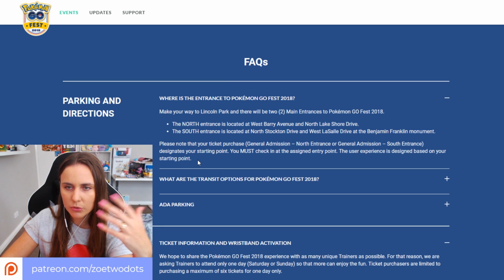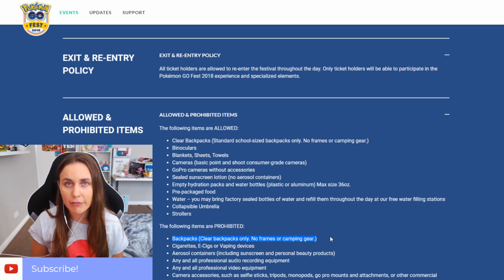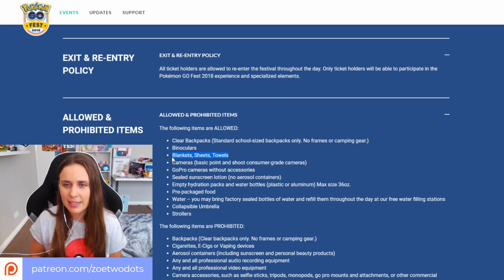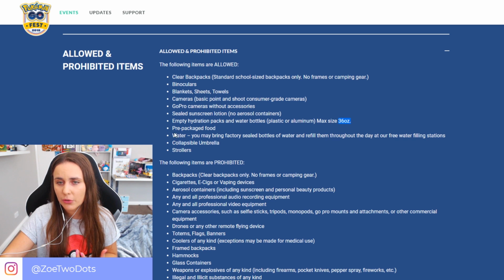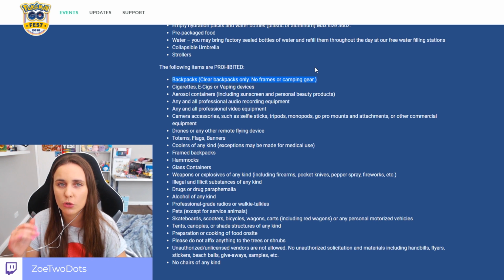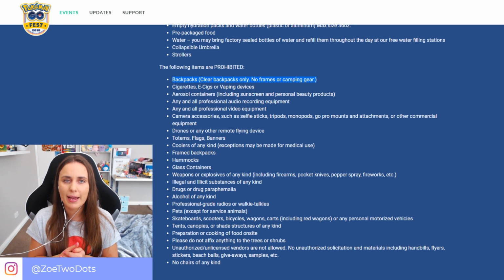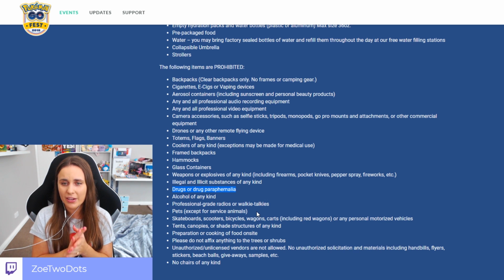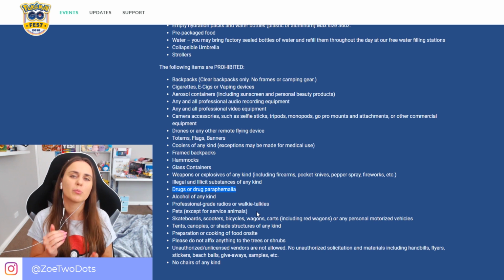GO FEST CHECKLIST 2018! MUST BRING & BANNED ITEMS! Pokémon GO | ZoëTwoDots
*All backpacks must be clear backpacks for Pokémon GO Fest 2018*
Today I'm making a list of what to bring and what to leave at home for Chicago GO Fest.
Skip to my top tips: 10:20

GEAR:
Camera: Canon G7X Mark II
Tripod: JOBY Gorillapod
Phone: iPhone X
Screen Recorder: iOS 11 Screen Recorder
Editing: Adobe Premiere Pro